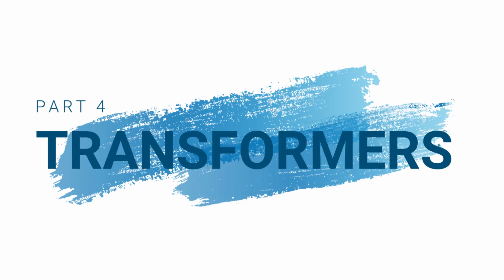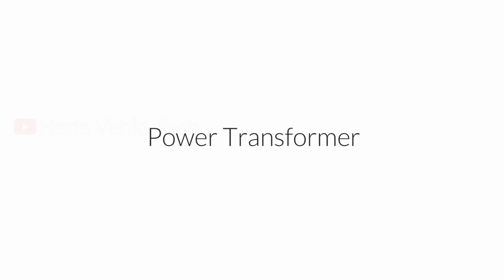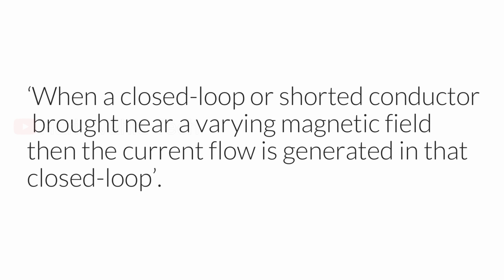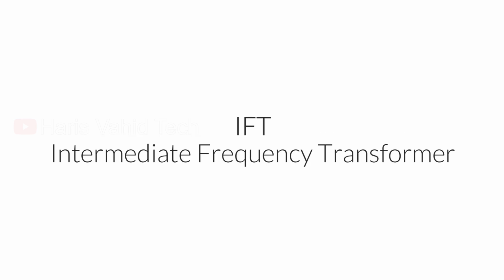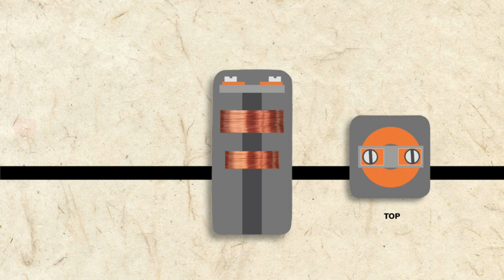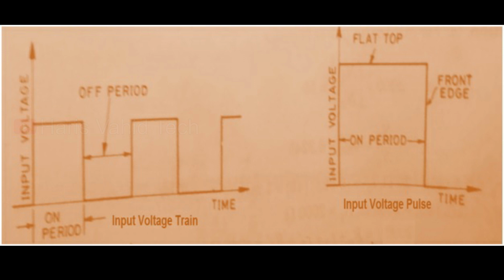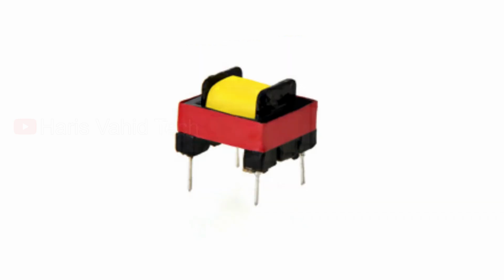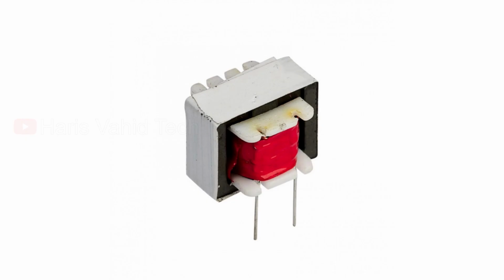Basic Electronics & Engineering Workshop | Part 4 Transformers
Transformers are electrical devices consisting of two or more coils of wire used to transfer electrical energy by means of a changing magnetic field.